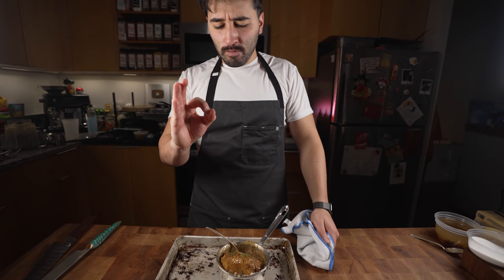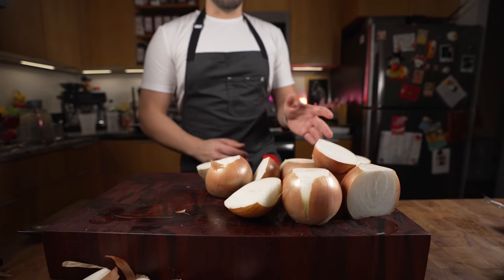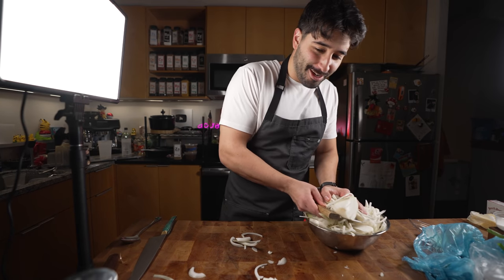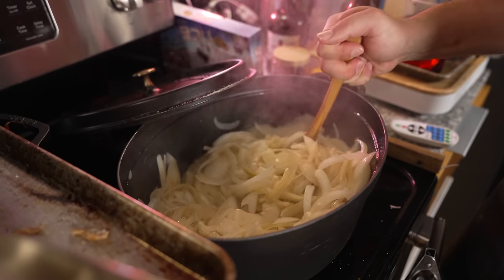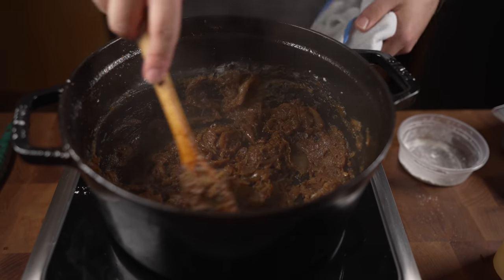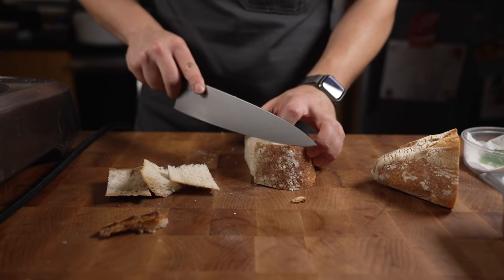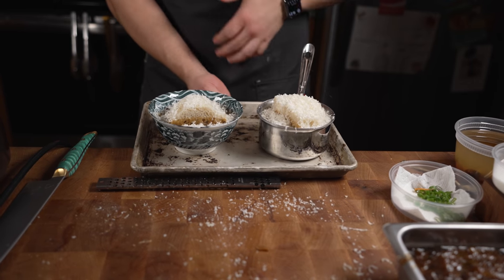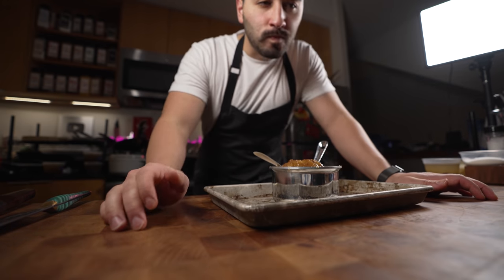French Onion Day 5 Of Good Soup Challenge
For goodsoup day 5 we did our take on frenchonionsoup

Ingredients:
-4 quarts yellow onion julienned
-1 lbs unsalted butter
-1 cup flour
-2 quarts stock (i used chicken and turkey)
-rice vinegar to taste
-bread for crouton
-gruyere cheese to garnish before baking (i did Parmesan)
-chives to garnish